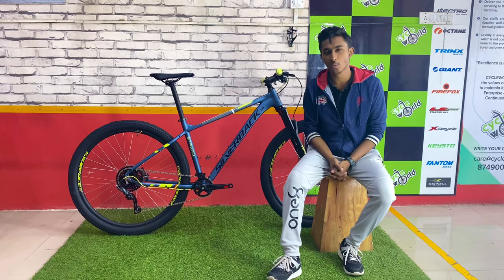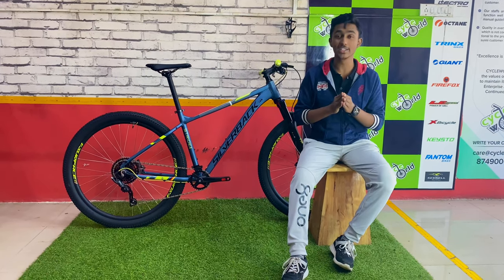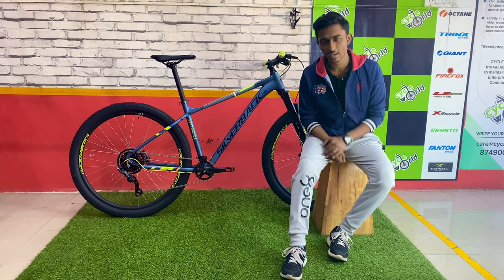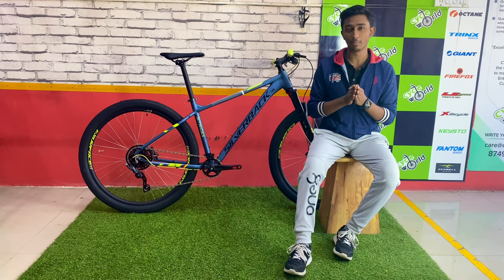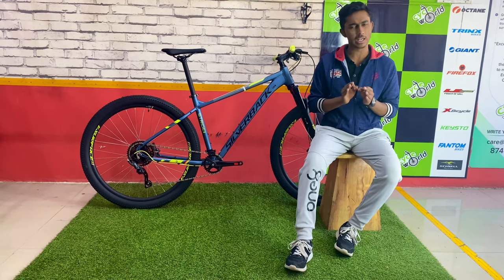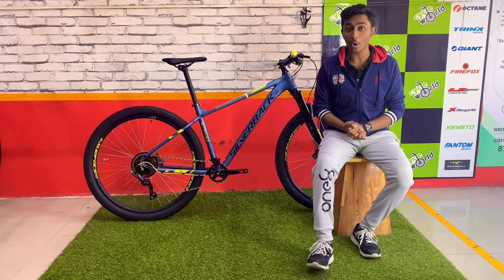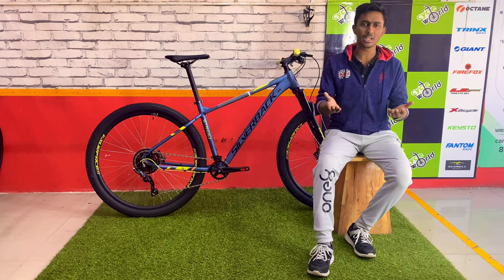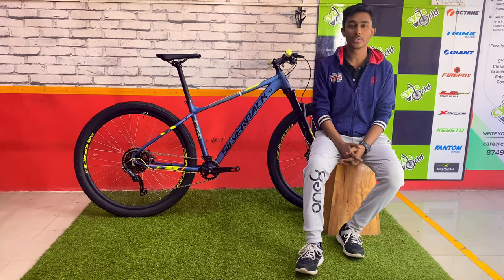SILVERBACK / STRIDE SPORT GEARED CYCLE REVIEW / IMPORTED CYCLE @cycleworldkanakapuraroad 8152000052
for any query contact

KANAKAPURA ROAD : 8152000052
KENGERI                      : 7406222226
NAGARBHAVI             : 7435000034